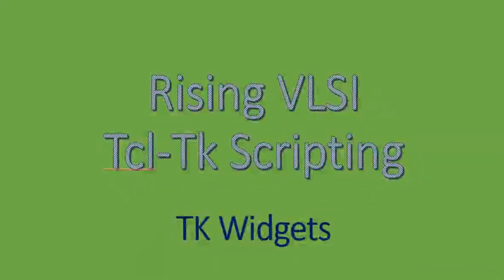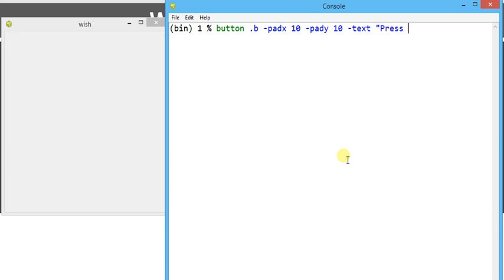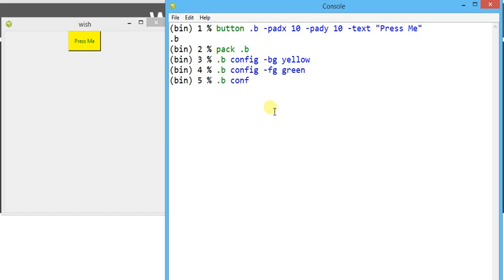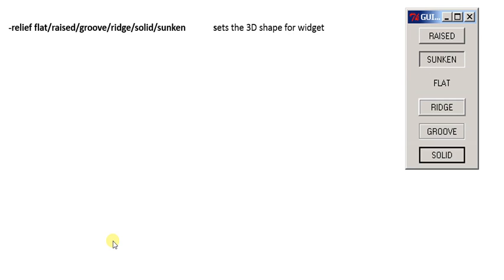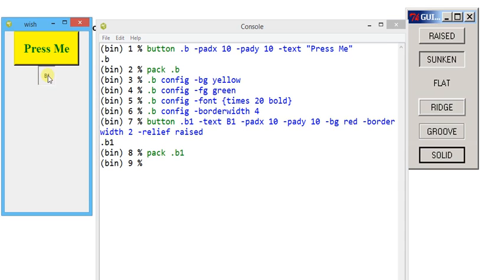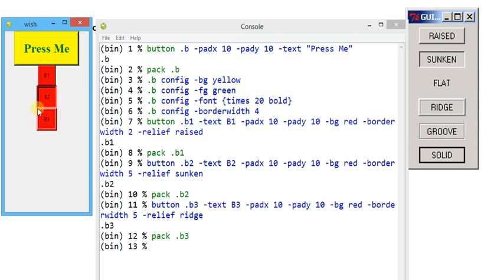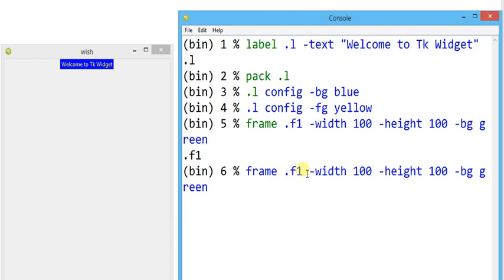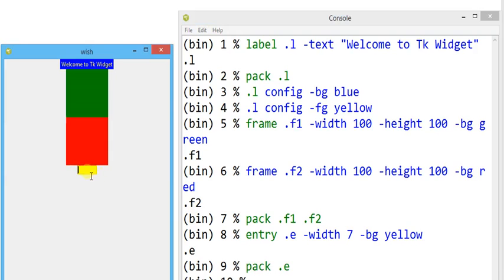Tk widget configuration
config command make the widget according to user direction.
,widgetname config
make it appear with bg(background color) fg(foreground color) width height (dimension) font(text size) relief (3D view)
config command can change appearance after pack manager and useful to make the interface interactive and attractive